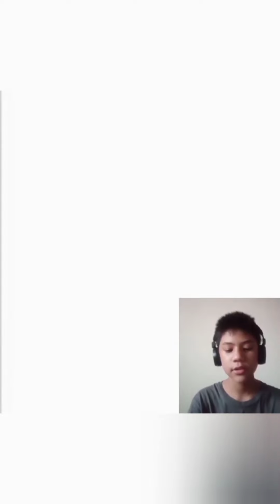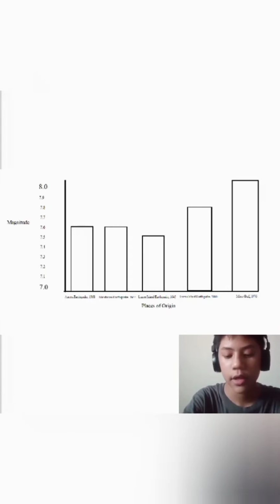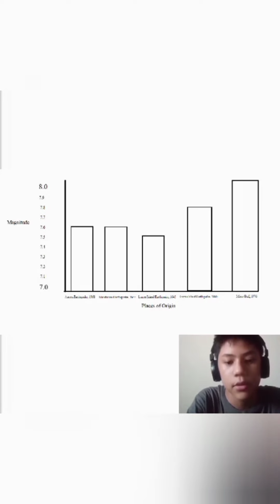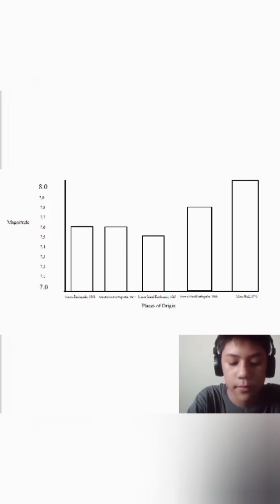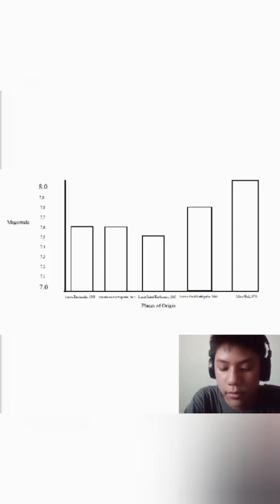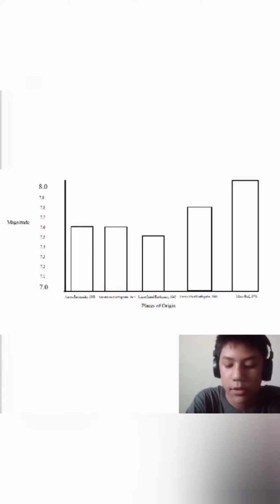Group 5 IPT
Hello Everyone! This is Group 5's IPT from Grade 8-Gumamela.We hope you enjoy our video!